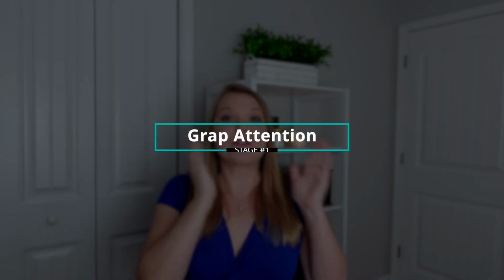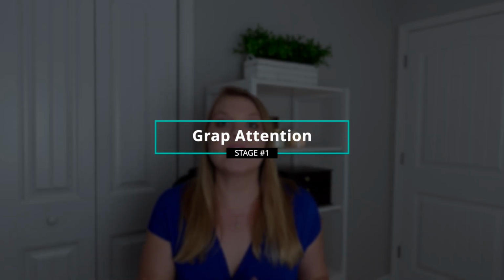This 4-Step Pre-Launch Strategy will EXPLODE your Sales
Wondering How to Create A Pre Launch Strategy That Fills Up Your Group Coaching Program? Watch This!

Creating a pre launch strategy can feel overwhelming!

What steps should you follow?
What content should you share?
How do you get people excited about your launch event?

You’re not alone with these questions and struggles!

In this video, you will learn how to structure your pre launch phase and what content to share, so people join your launch event.

Laura also shares some little-known secrets that differentiate a good from a great pre launch phase.

Either way, with this pre launch marketing strategy, you will sell every single spot in your group coaching program.

| What is a pre-launch strategy? |

Pre-launch marketing is a marketing strategy to help increase your brand and service awareness of potential clients before you officially open the doors to your group coaching program or course.

| How do you make a pre-launch? |

There are a couple of different steps you can take here. Some examples are:

*Creating a Lead Generation Landing Page for a Lead Magnet
*Draft Your Content Calendar That Creates Anticipation For Your launch

| Why is pre-launch important? |

It's important to build anticipation with your followers before your launch. It’s when you can easily overcome objections and build believers in your solution. The pre-launch is a critical time to cultivate interest, set expectations, and generate real momentum toward your group coaching program or course launch.

| What is pre-launch content |

In the video above, you will find great pre-launch content ideas like the “learned/earned story” of your expertise or stories about missed opportunities.

If you never want to struggle to grab attention again, plus, get bonus tips and tools sent directly to your inbox, download my FREE 292 Plug & Play Hooks Templates:

| ABOUT ME |

Hey, I'm Laura. I help coaches and experts attract more of the right clients with their content.

You and your brand have a purpose to fulfill, and the digital space gives you the opportunity to do it.

But it's a noisy place and a crowded market. Whether you're launching or scaling, chasing leads, prospects, & clients is not the way to grow your impact.

You need the right people coming to YOU, so you can focus on what you do best.

My training started in theater, dance, vocal performance, and film. When I went to graduate school for psychology, I incorporated the science of human behavior and motivation. Then, in my career as a copywriter and marketing strategist, I became an expert at brand positioning and persuasion.

Put all that together, and you’ve got a winning recipe for an ‘IT Factor’ Brand. (You know, the kind that stands out from the industry pack.)’

| PAY IT FORWARD |

If you enjoyed this video, a few things could help me get it to more people and bring you more great content!

💬 Comment. I answer every question in the comments! If you have great stuff to share with other viewers, we love to see people discussing these ideas!

| LET’S CONNECT |

Laura is a copywriting and conversion coach for expert coaches. She has helped ​​dozens of clients become clear, confident, and profitable content creators.